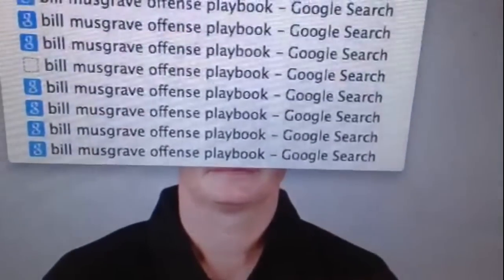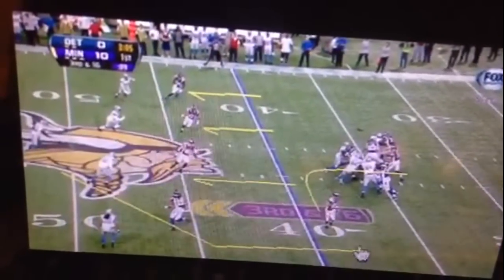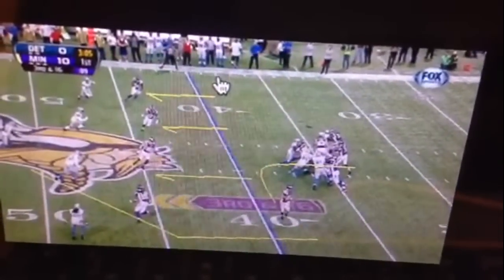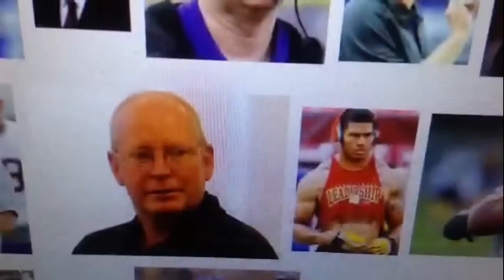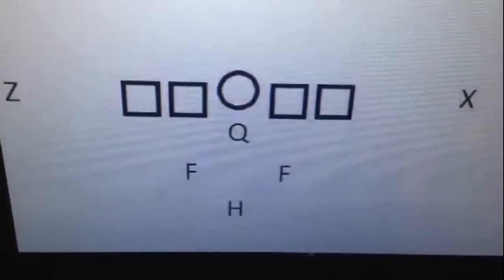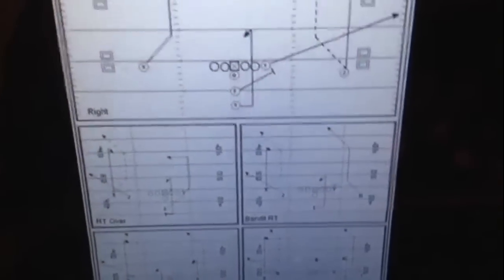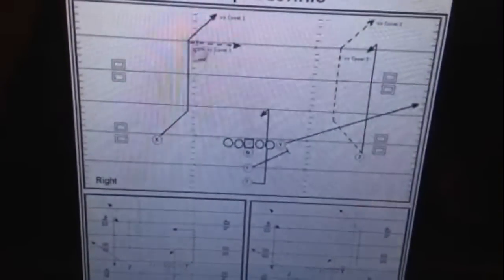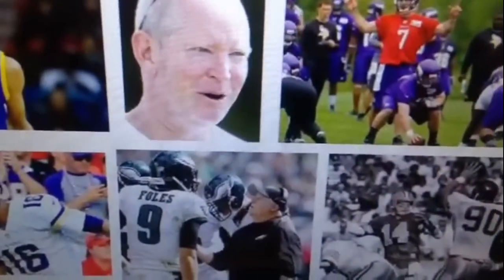Bill Musgrave Oakland Raiders Playbook - What To Expect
Zennie62 Bill Musgrave Oakland Raiders

Bill Mugrave will install an offense that is based on Bill Walsh's system of short controlled passes and progression reads but adjusted for each NFL Team he has been with.  He will have something like 20 runs and 70 passes for a game plan.  His passes will use reliance on yards after the catch.  Musgrave will use formations that spread the receivers the width of the field, and come up with gadget plays to keep defenses honest.

The one question is what did he learn from Chip Kelly?  Will he use it? - vlog produced by Zennie Abraham Zennie62 Blog - youtube video - Oakland Raiders highlights and commentary